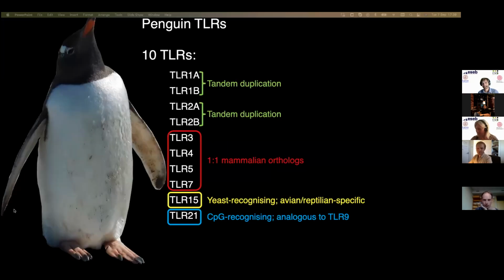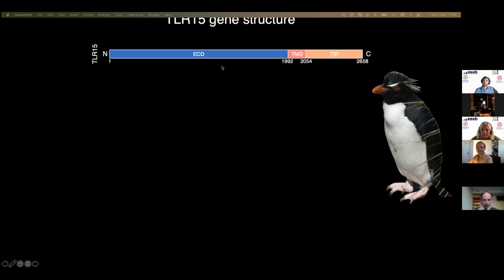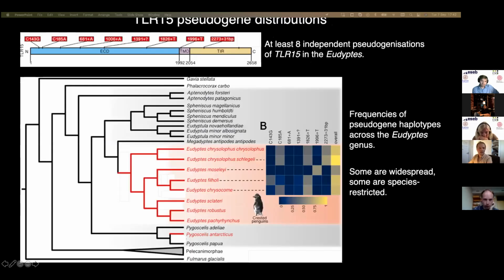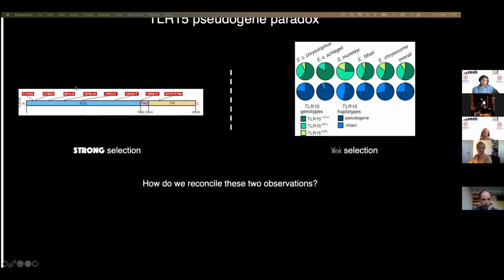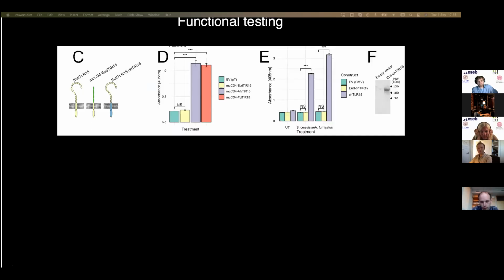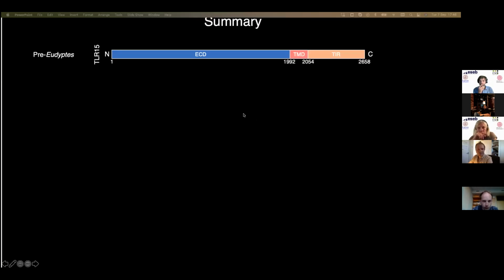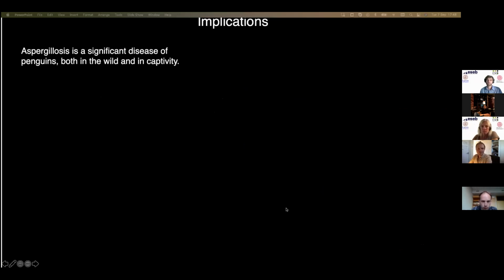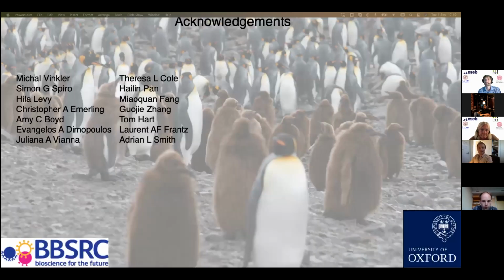ESEB Satellite Symposium 2021/09/07 – S. Fiddaman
Speaker & Title: Steven Fiddaman (University of Oxford, UK): Evidence of cryptic pseudogenisation of Toll-like receptor 15 in the Eudyptes (crested) penguins.
Symposium: Molecular evolution of the vertebrate immune system, from the lab to natural populations – Day 1: Evolution of genes involved in innate immunity